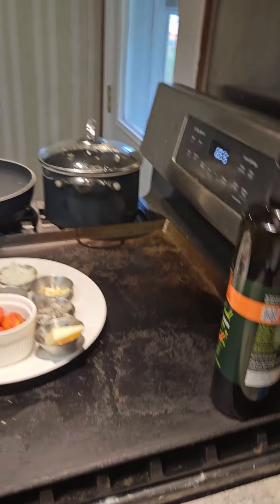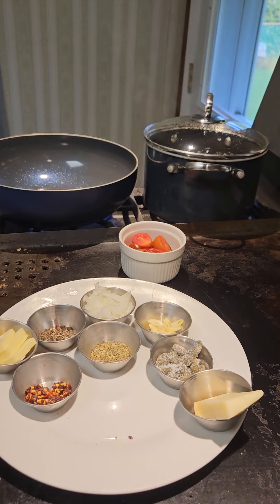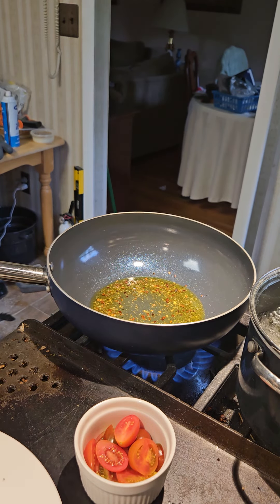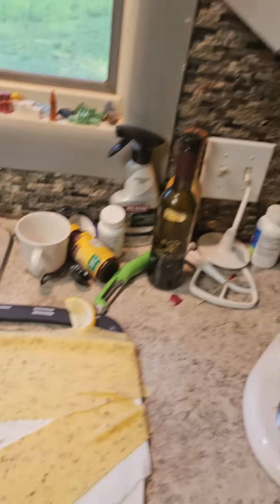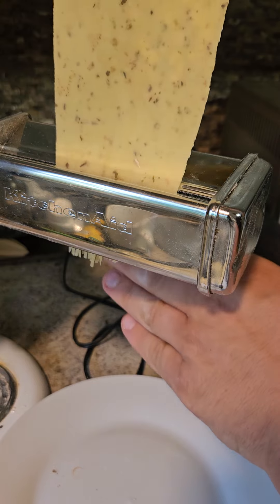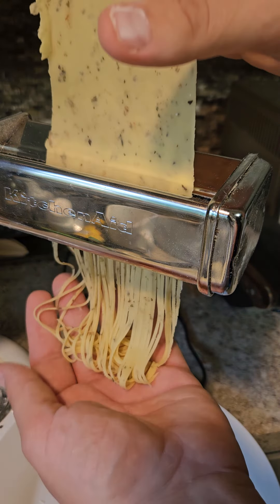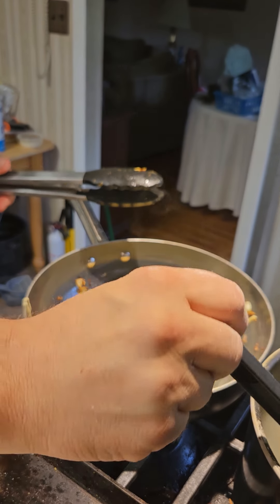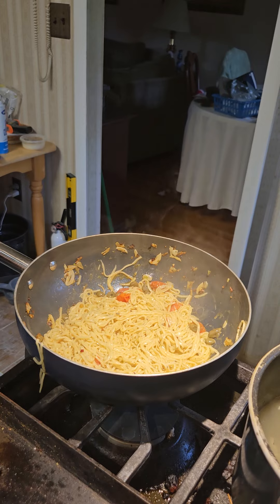Fresh spaghetti tomato Piccata #126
this is fresh and uncut video... one take baby. making fresh food is easy!